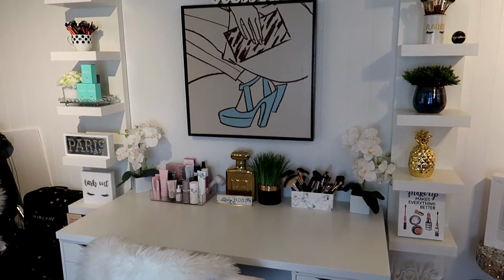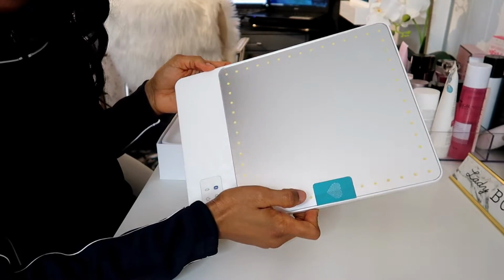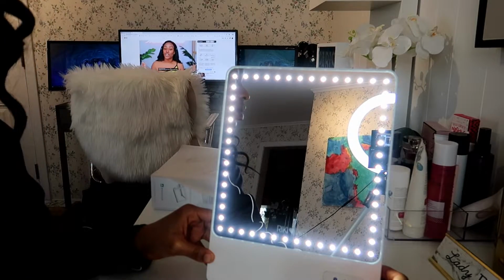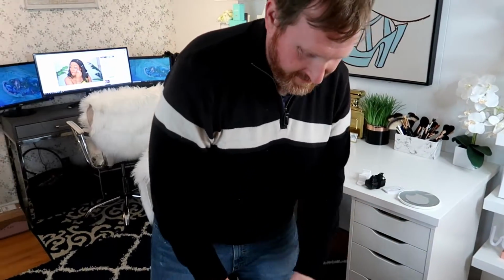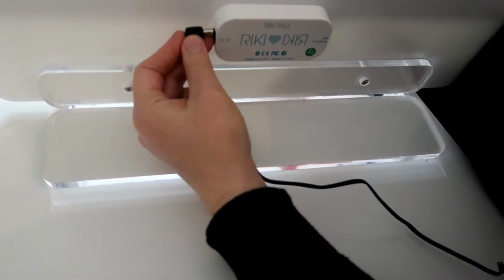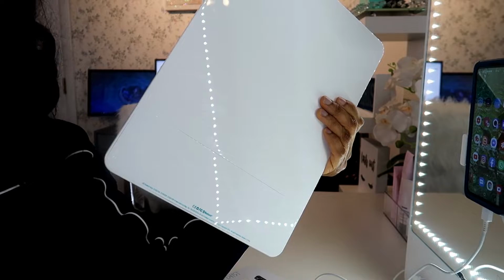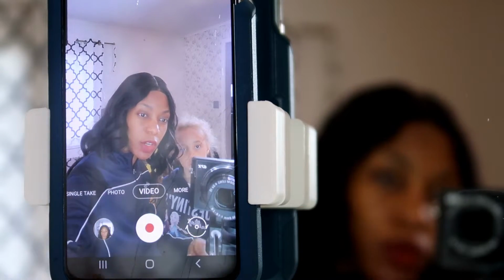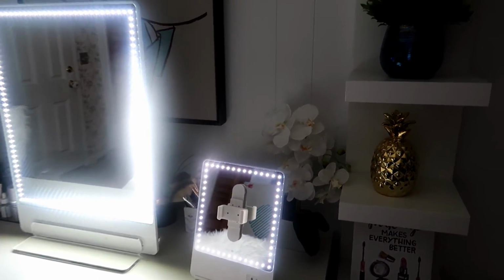RIKI LOVES RIKI VANITY MIRROR UNBOXING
They are currently having a sale for memorial day. Ends on May 26th